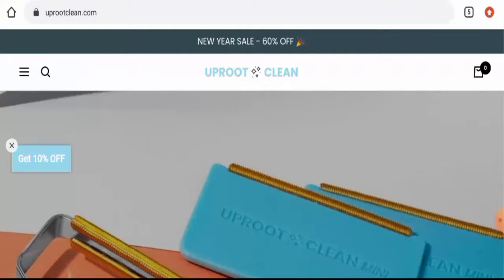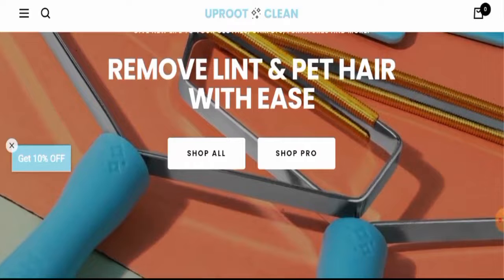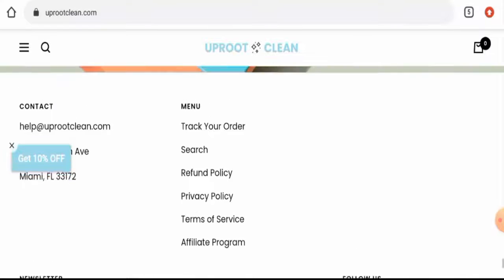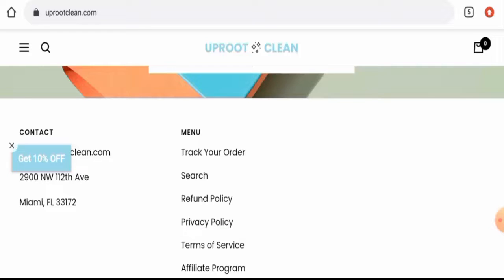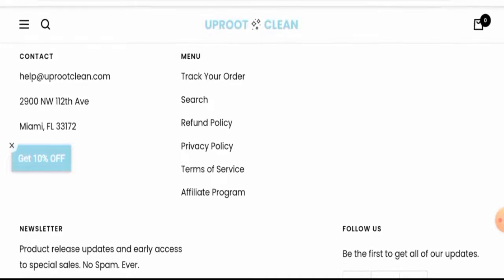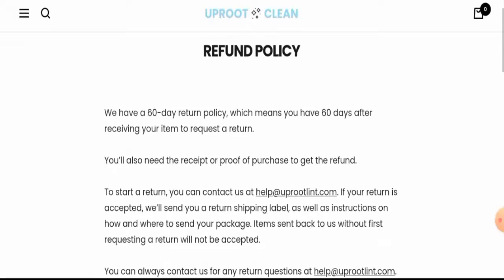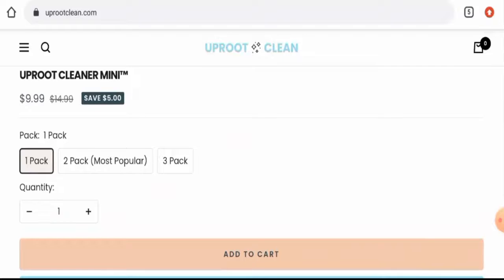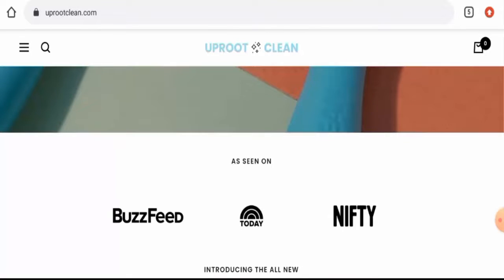Uproot Clean Reviews (Feb 2022) - Is This An Aunthentic Website? Check It! | Scam Inspecter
Do you want to know about Uproot Clean Reviews?  Watch this video till end because in this video you will get to know about the legitimacy of the site.

Scam Inspecter